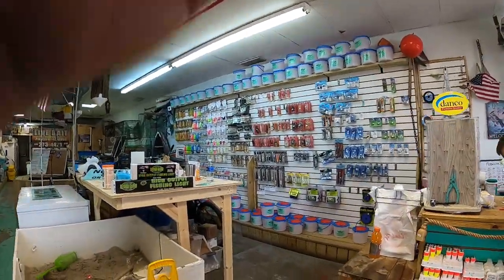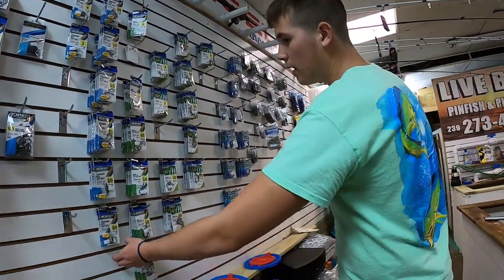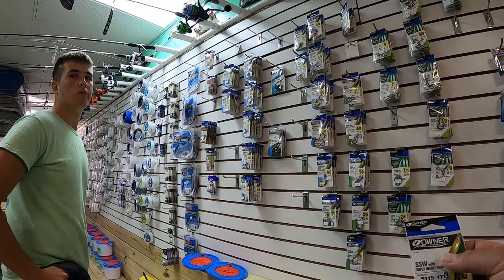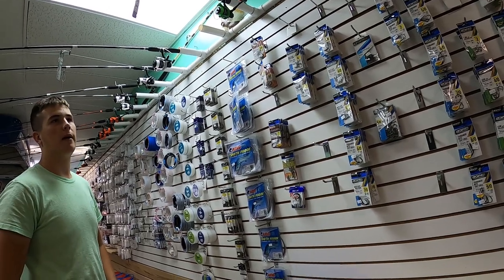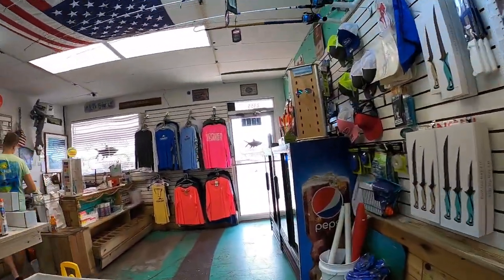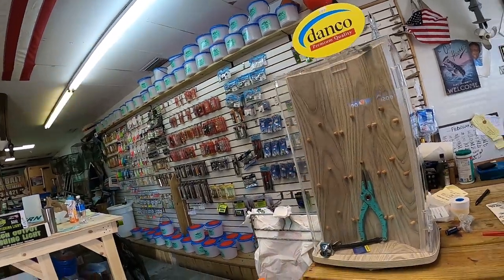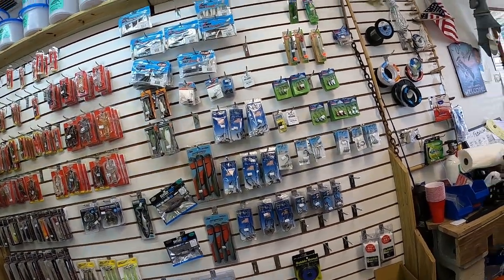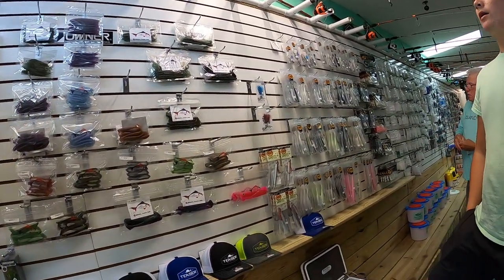Back to Serenity Bait Company for Bigger Hooks for Snook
I head over to Serenity Bait Company in Naples Florida for some bigger hooks for Snook, I also get some great snook fishing tips and some hot spots to fish, love this local tackle shop!